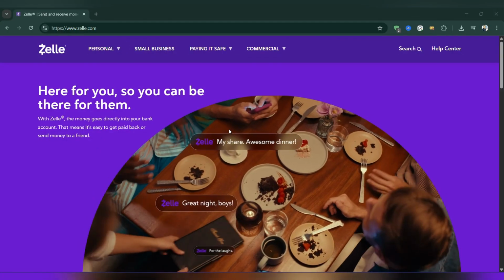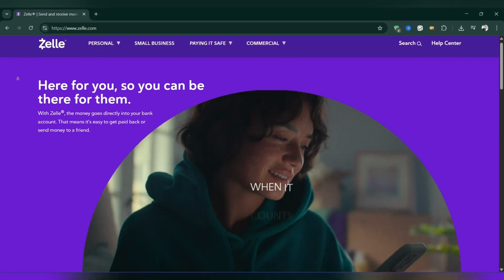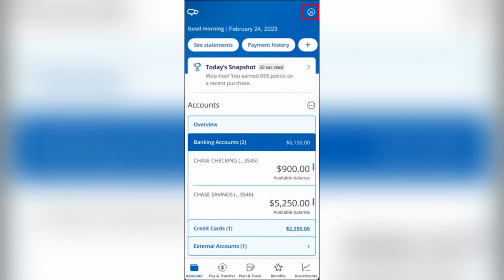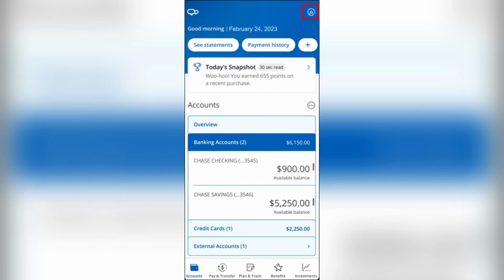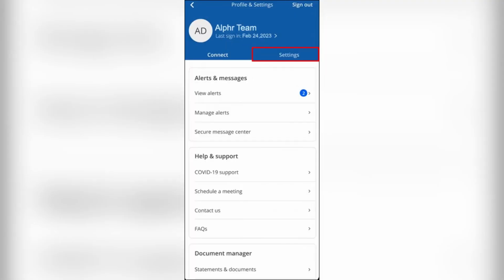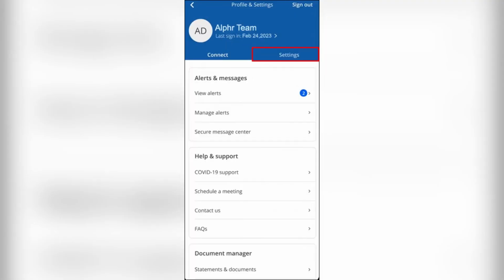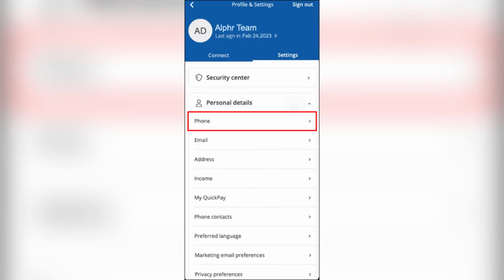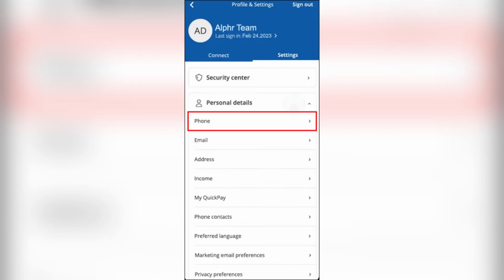How to Change Chase Zelle Phone Number in 2026 | Update Contact Fast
Want to know how to change your Zelle phone number on the Chase app in 2026? This quick step-by-step tutorial shows you exactly how to update, replace, or remove your phone number linked to Zelle using Chase mobile or online banking 📱💸.

In this guide, you’ll learn how to open Zelle in the Chase app, access your Zelle settings, and change your registered phone number safely. We also explain how phone number verification works, how to set a primary contact, and what to do if your old number is still receiving Zelle notifications.

This tutorial also covers common issues such as verification codes not arriving, phone number already in use, and Zelle contact update delays 🔐. By the end, you’ll know how to change your Chase Zelle phone number in 2026 and keep your money transfers running smoothly and securely 🚀.